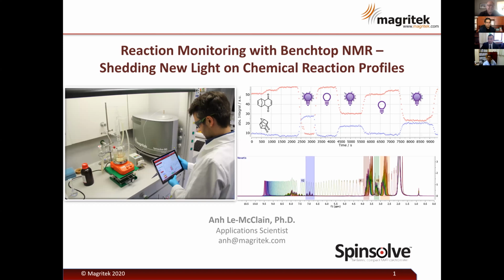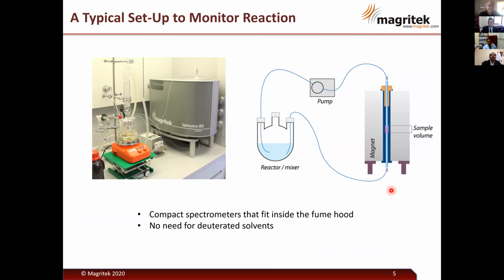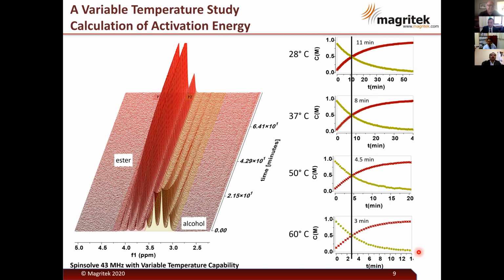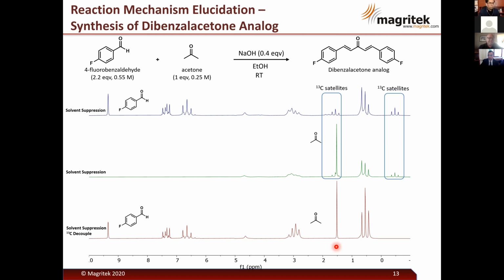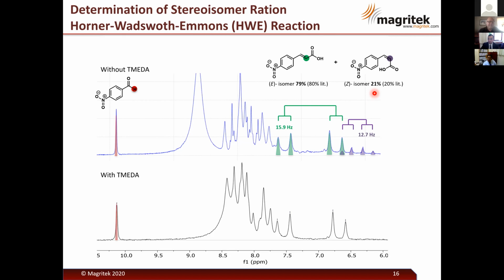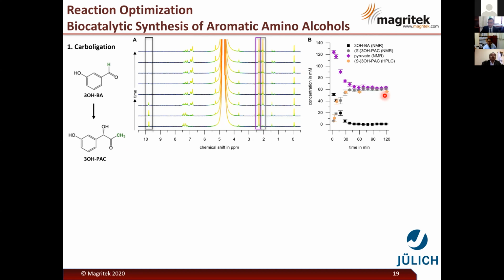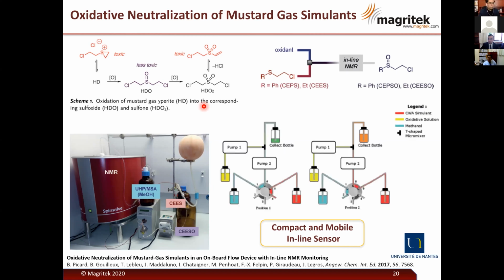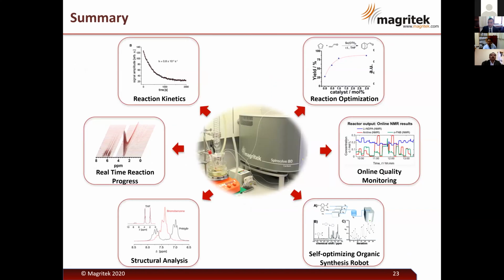Reaction monitoring with benchtop NMR – shedding new light on chemical reaction profiles.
Ph. D. Anh Le-McClain
Magritek Inc, 103 Great Valley Pkwy, Malvern, PA 19355, USA
6a Reunión de RMN, 12 y 13 de noviembre del 2020